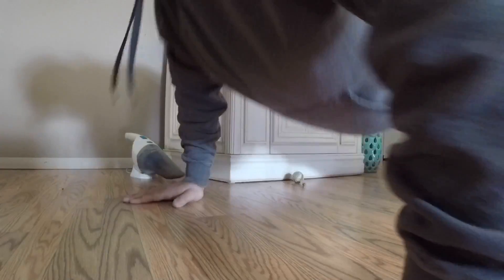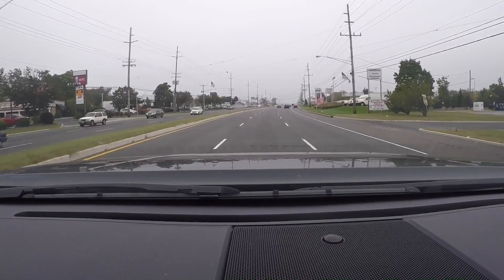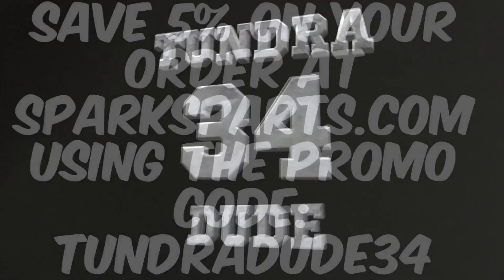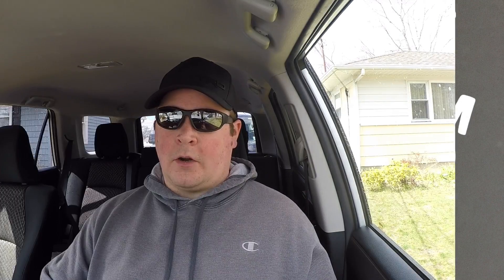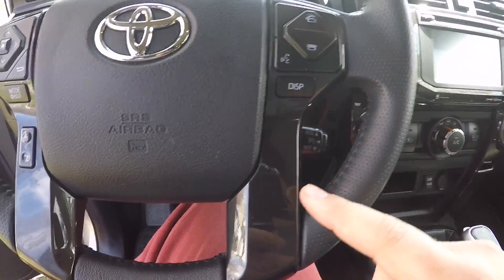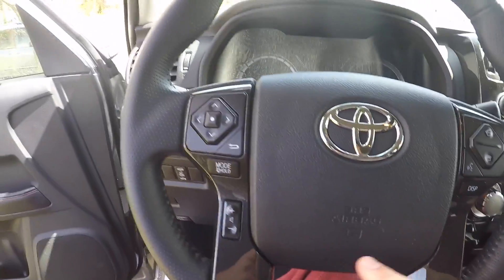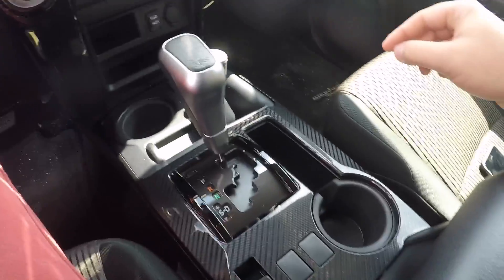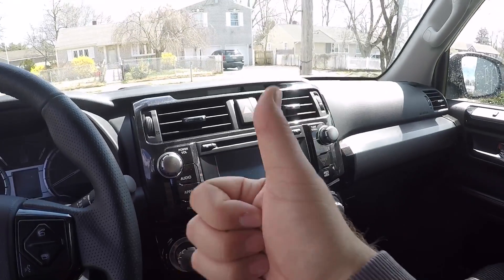What Kind Of Buyer Should Consider The Toyota 4Runner TRD Off Road?